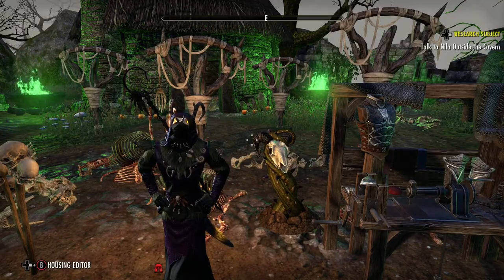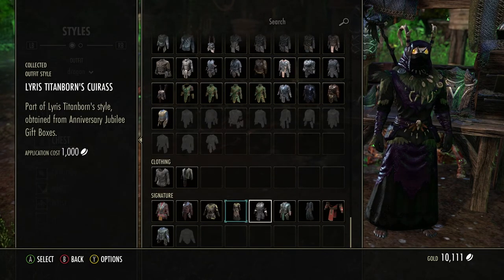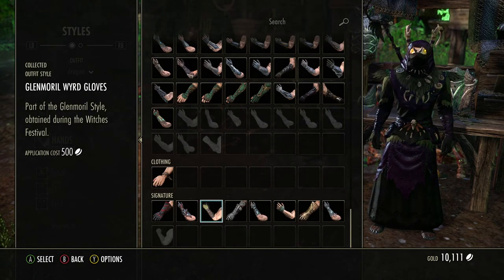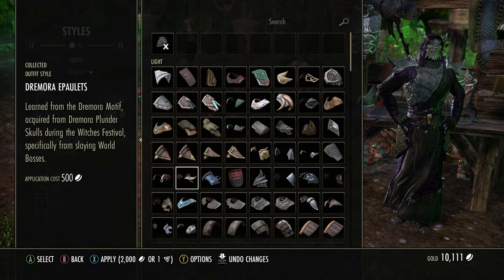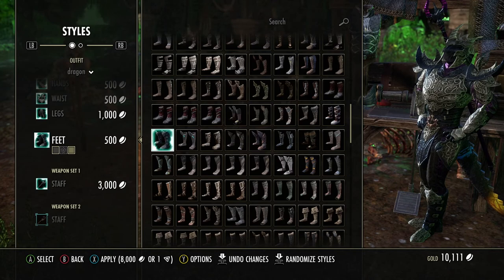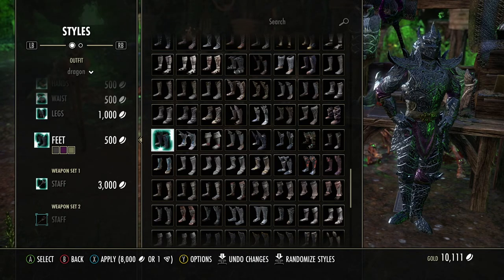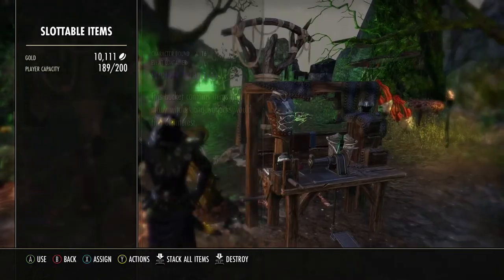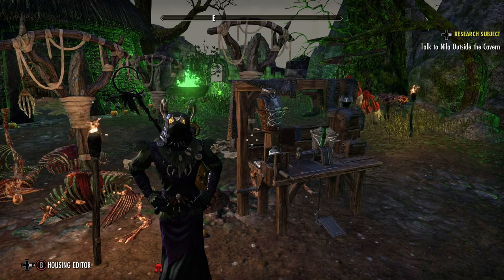ESO Glenmoril and Dremora Style!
In this video, I show you the Glenmoril and Dremora style! These are really easy to get right now, so let's grind these out and dress up!